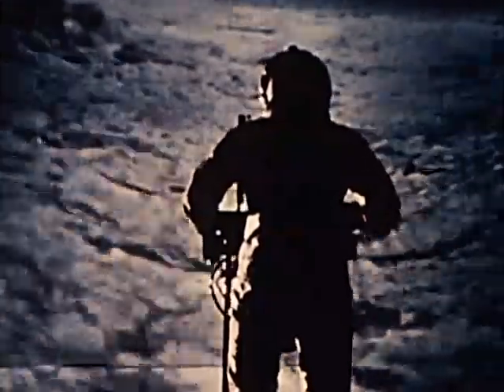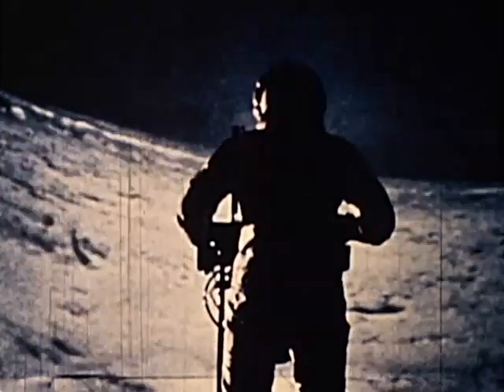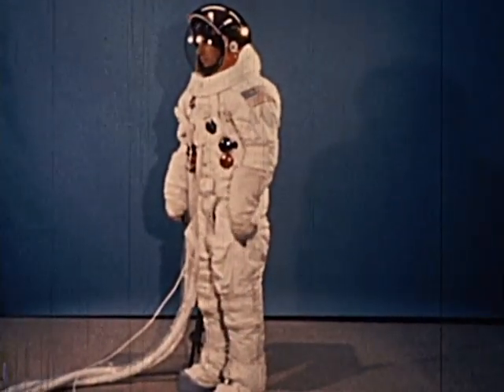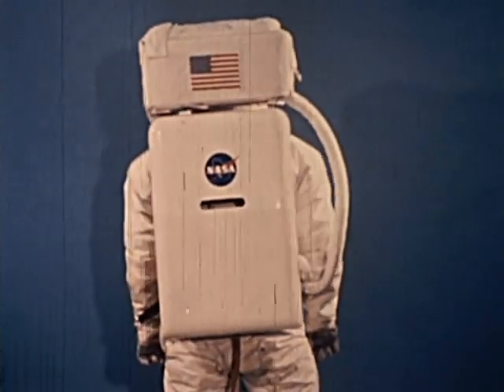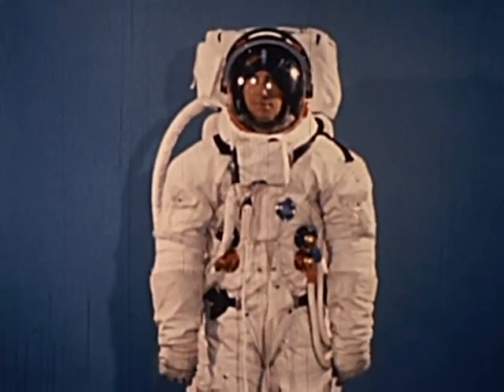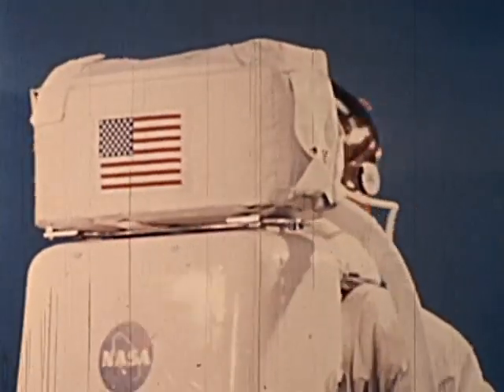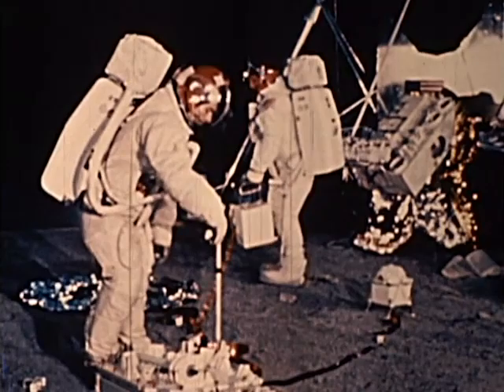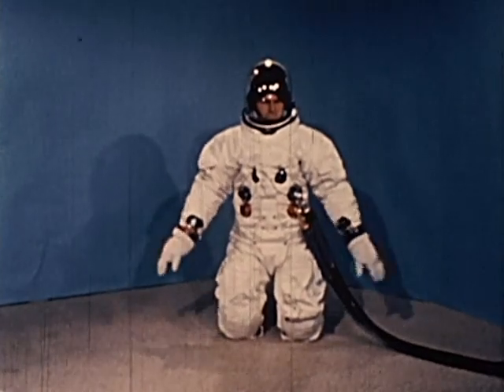The Apollo Pressure Suit (1968)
This video is part of TAMI's 20th Century U.S. History Playlist, to access the full curriculum

Produced by the National Aeronautics and Space Administration, this government film takes an in-depth look at the A7L Apollo spacesuit. Acknowledging the many hazards of the space environment, the narrator thoroughly describes an array of design elements, explaining key differences between extravehicular and intravehicular use. Finally, the film provides a step-by-step demonstration of donning procedures.